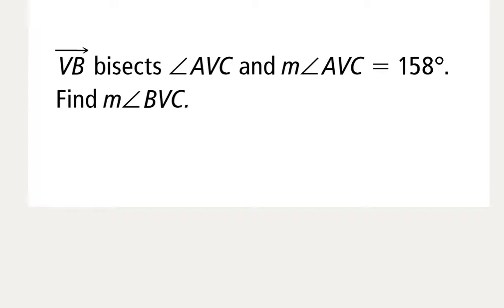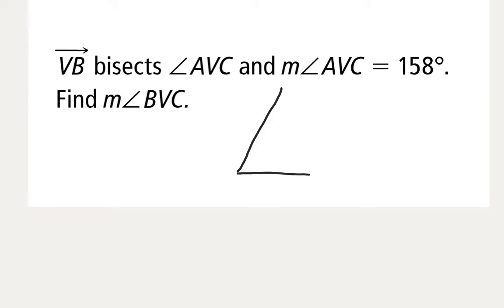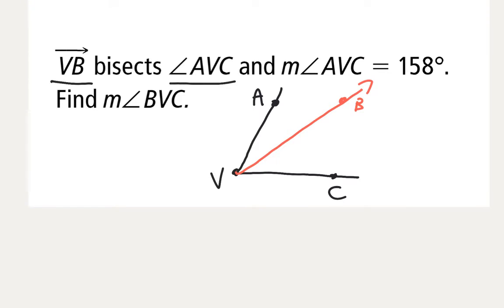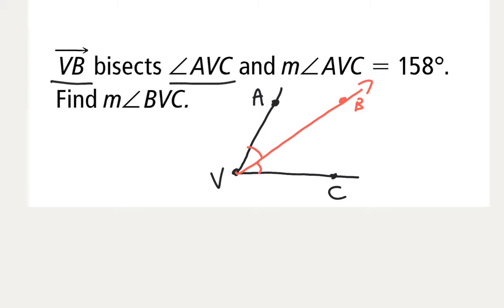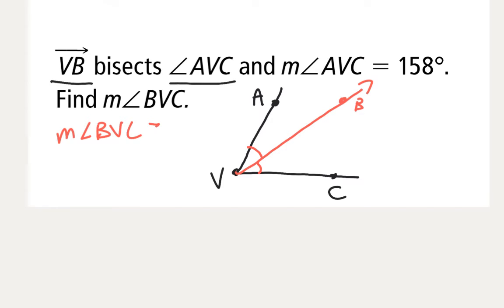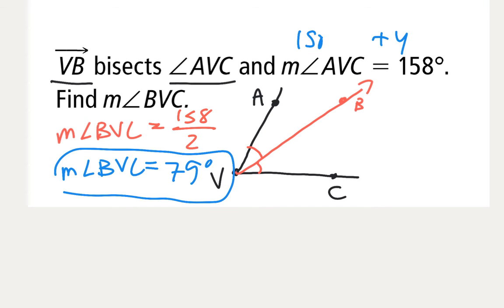Geometry Section 1.5 Example Angle Bisector